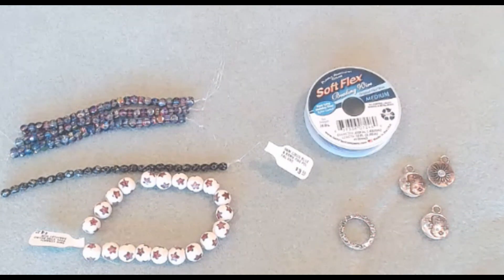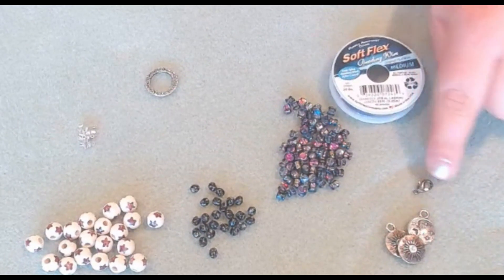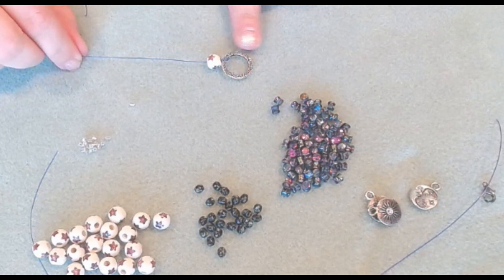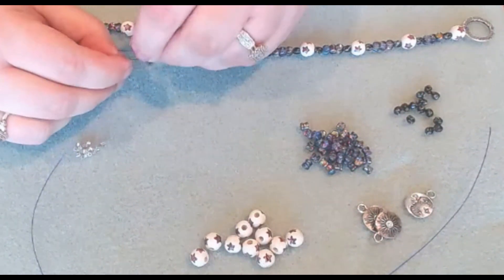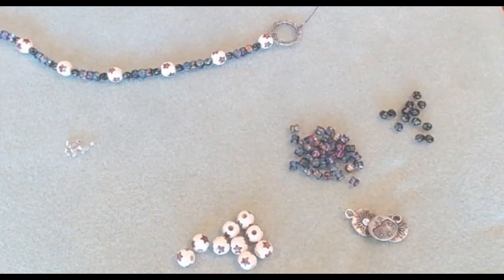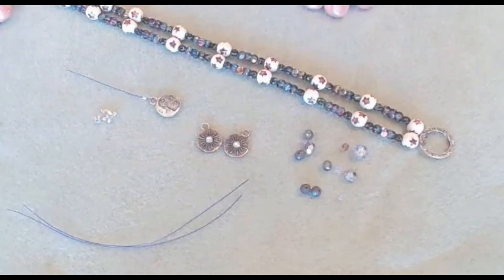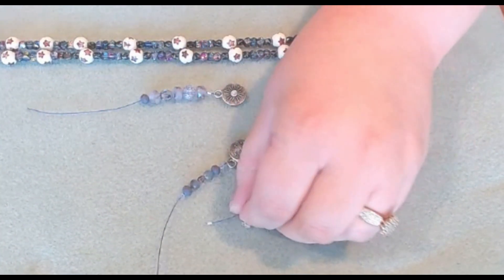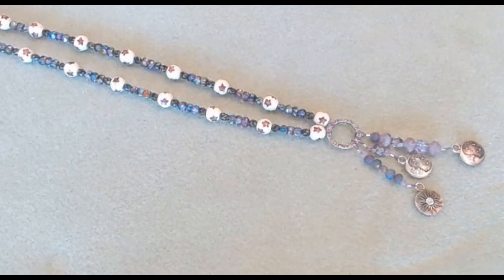Creating a necklace with my softflexcompany LIVE SALE claims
You can see more of my jewelry designs on Instagram